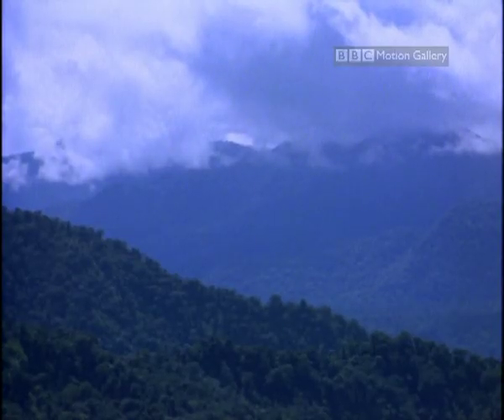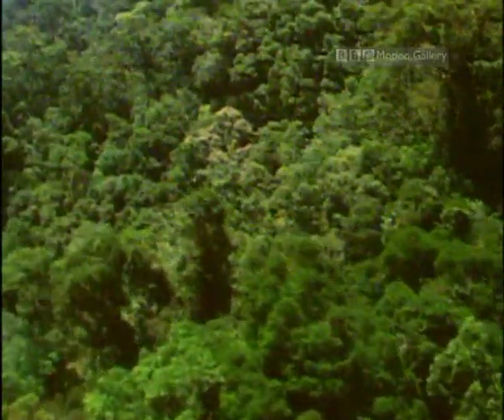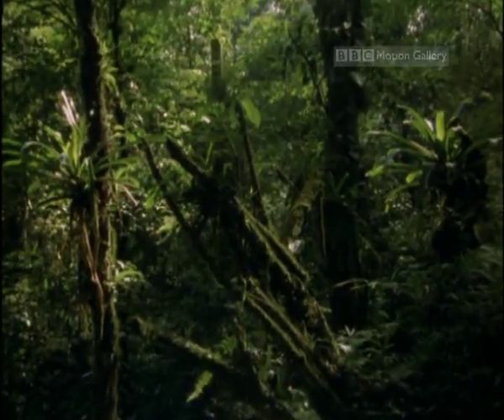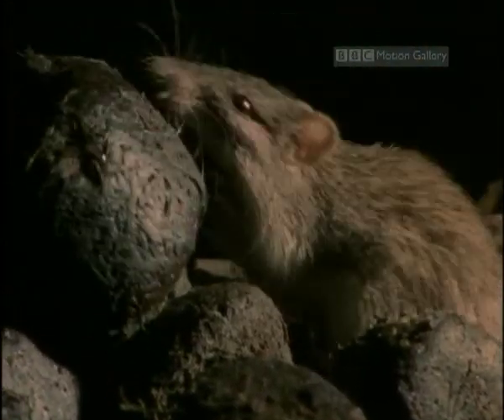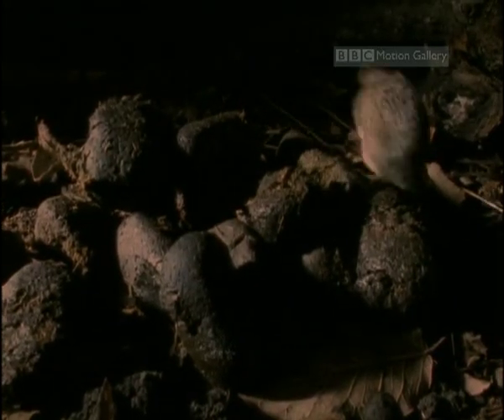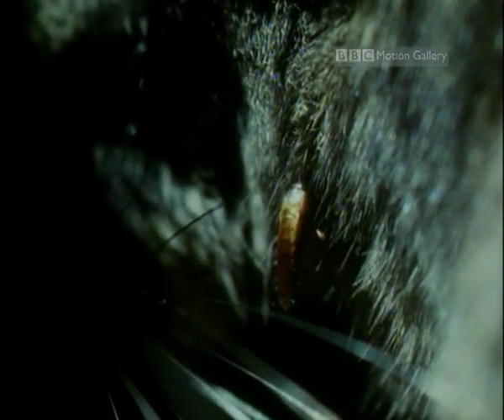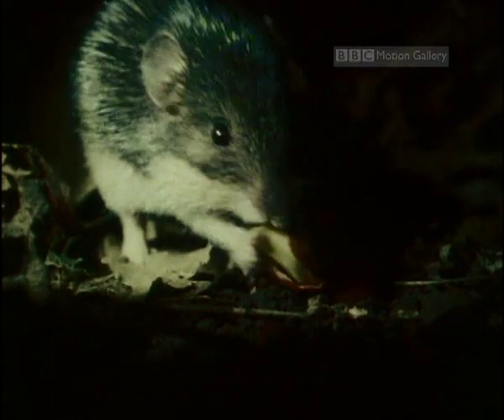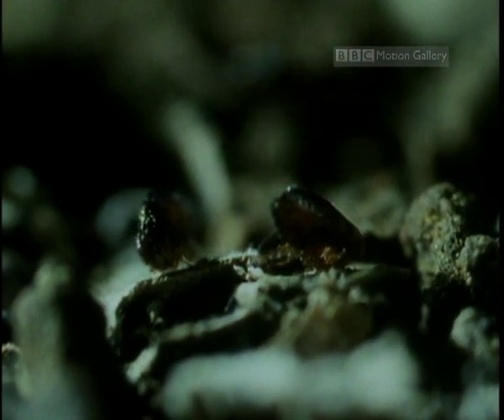Part 1 Travellers & Tourists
BBC Documentary about animals that travel